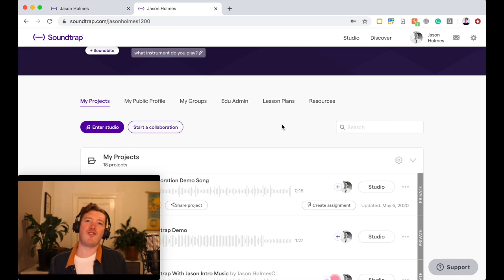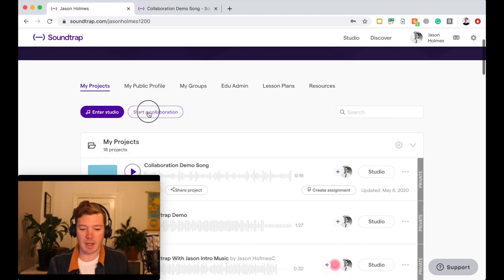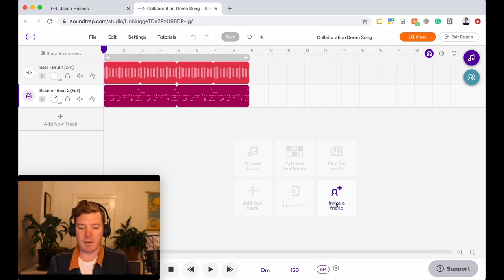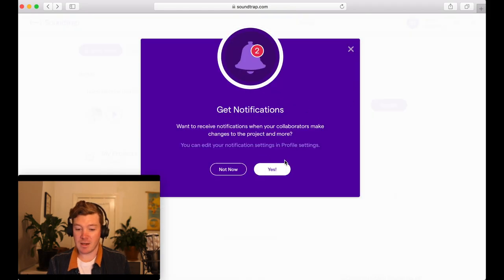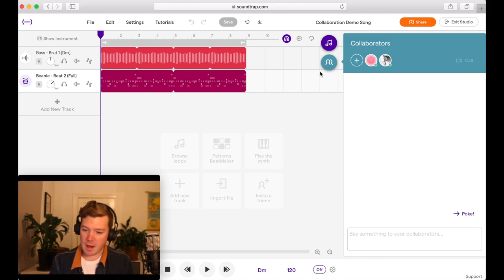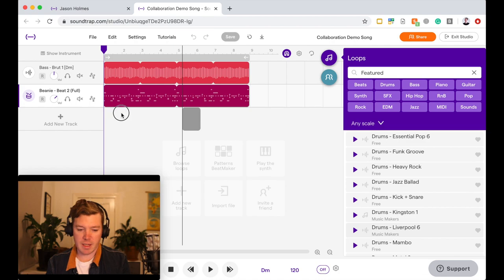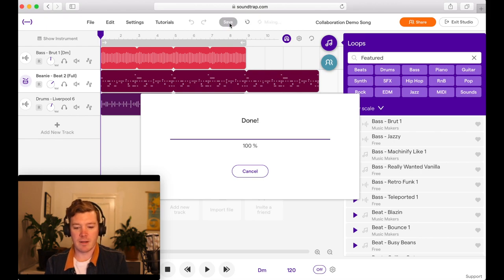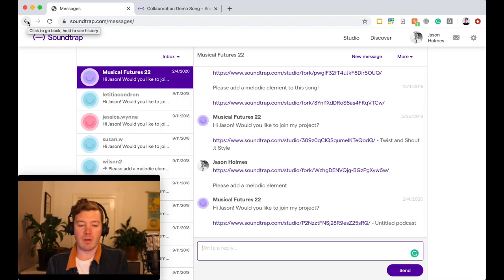SOUNDTRAP with Jason: Episode 3 - Collaboration In Soundtrap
Soundtrap is a killer tool for making music with other people - even if they are on the other side of the world!

Jason takes you through using the collaboration features in Soundtrap that sets it apart from any other audio workstation software out there.